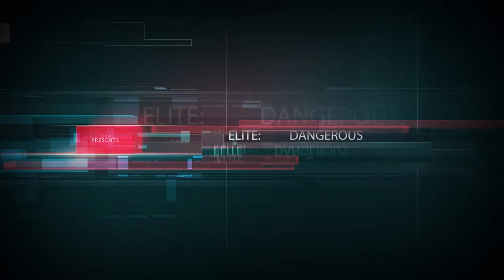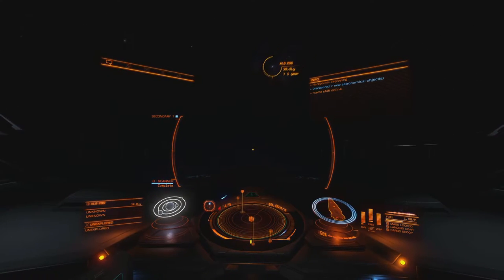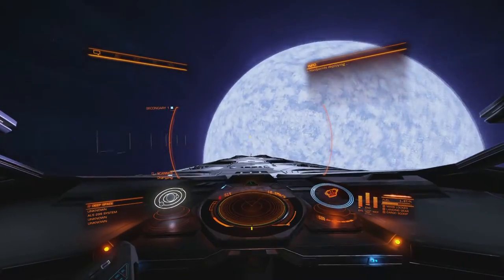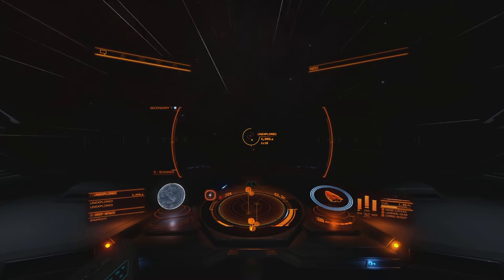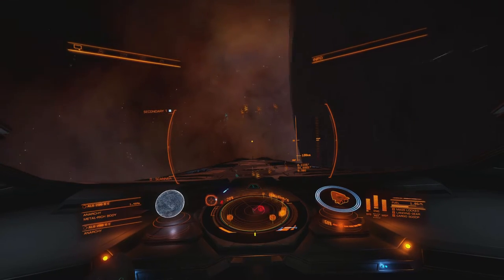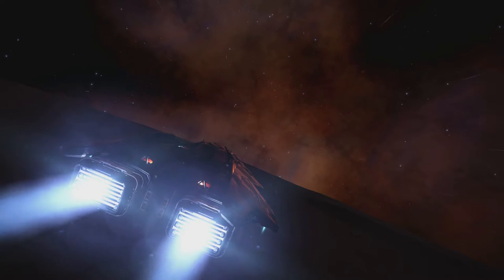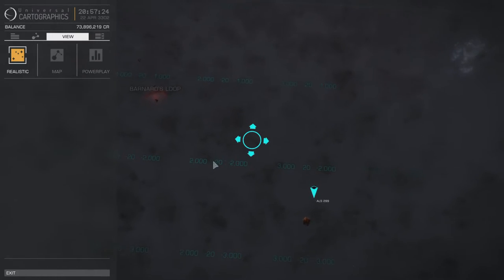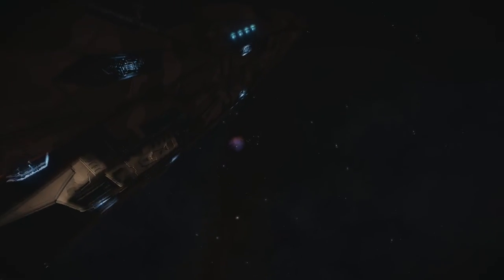Elite Dangerous - Thor's Helmet (April Exploration Day 15)